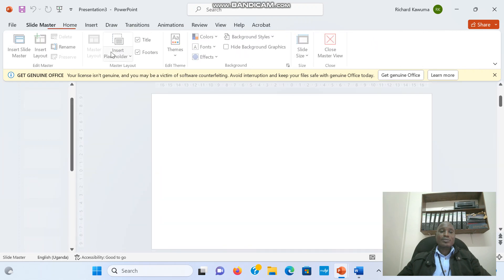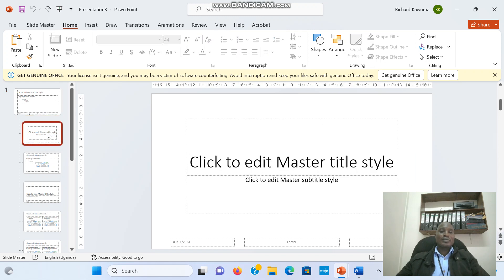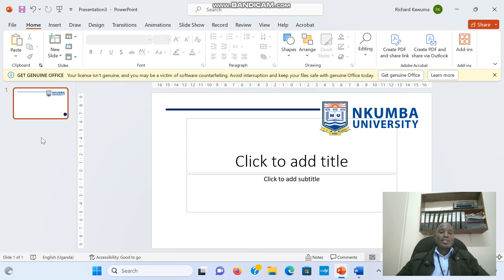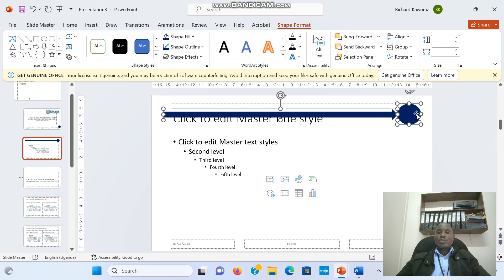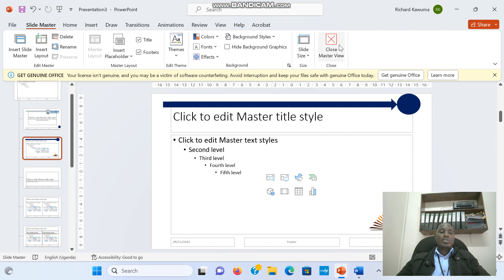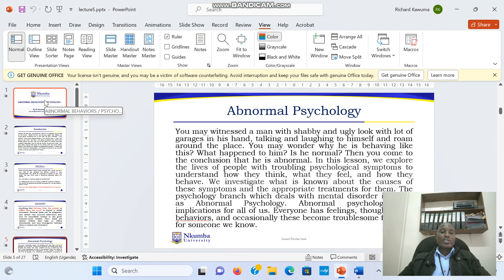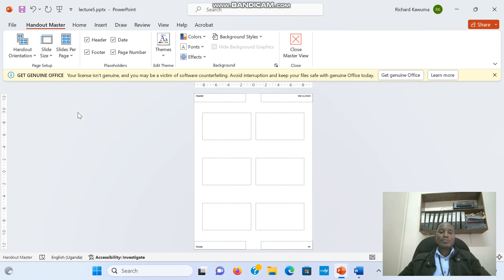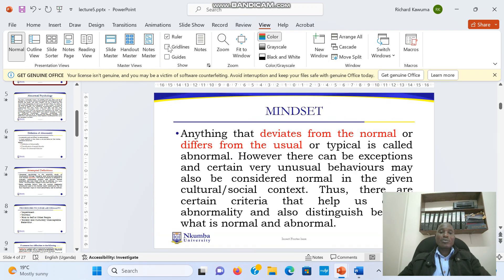PowerPoint5 by Richard Kawuma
Master Slides in PowerPoint